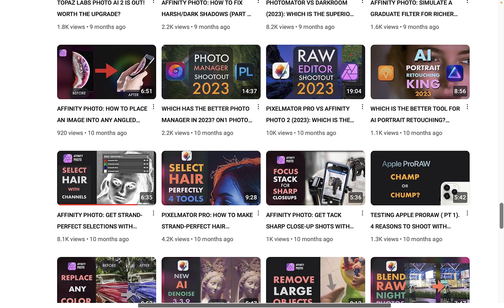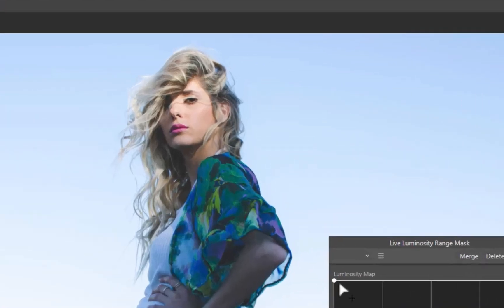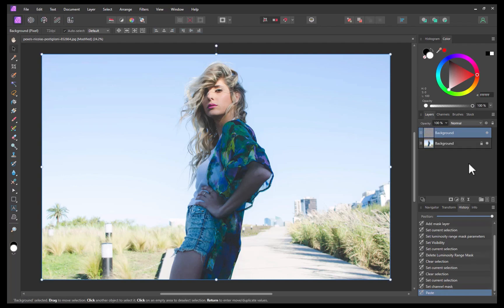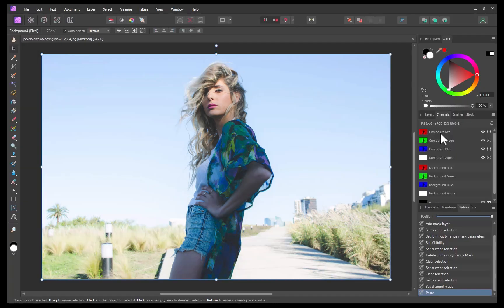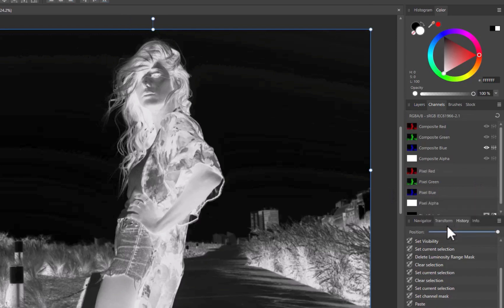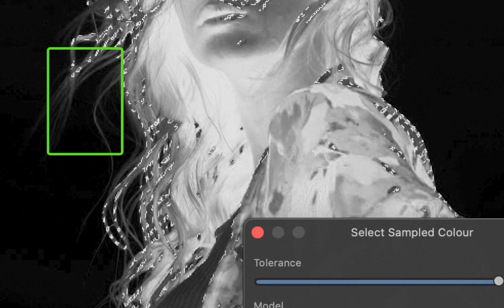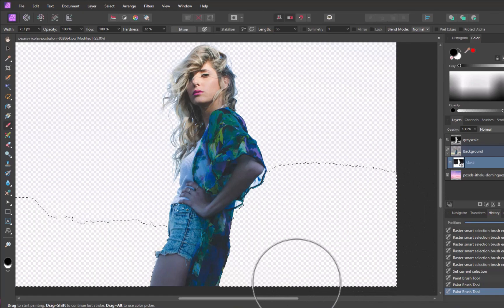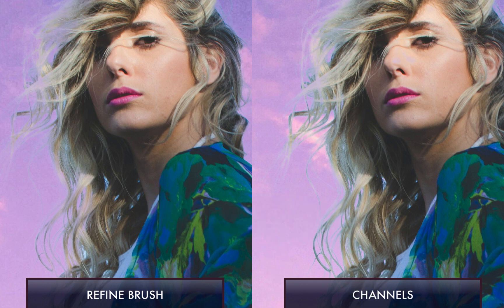AFFINITY PHOTO: TIPS ON USING CHANNELS FOR PRECISE HAIR SELECTIONS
Its been a year since I did my last video on "Strand Perfect Selections Using Channels and Select Sampled Color". Since then I've received many comments on the helpfulness of the content and also a few questions. In this video we build on the workflow by applying this technique to tough windblown hair sharing three tips in the process.

PREVIOUS VIDEO
STRAND PERFECT HAIR SELECTIONS WITH CHANNELS